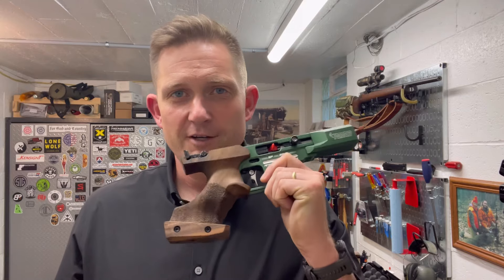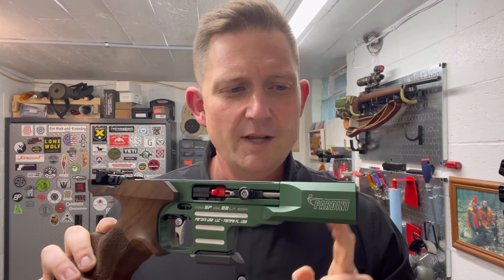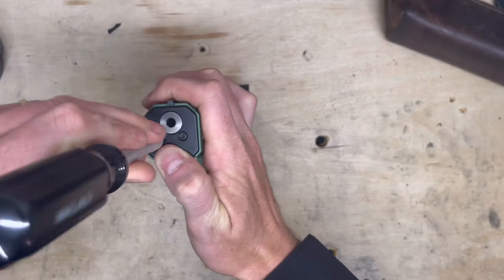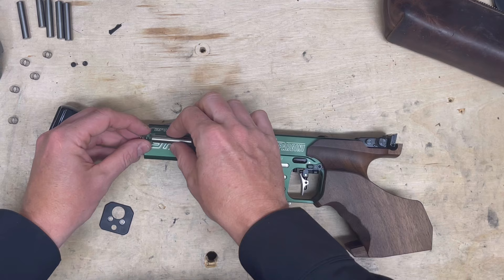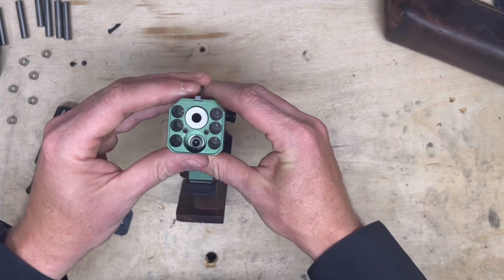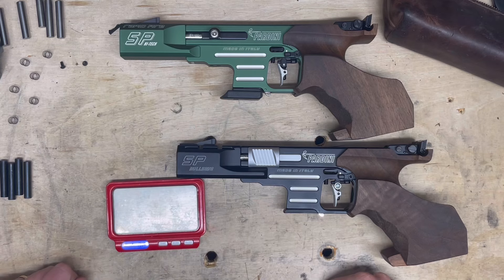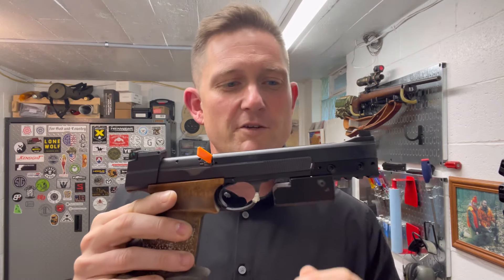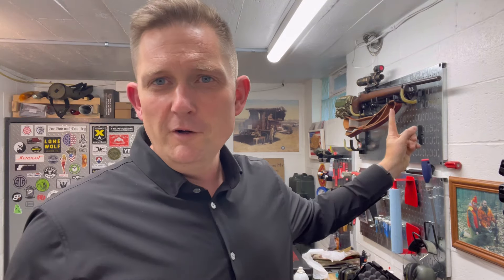Olympic Pistol “Zero” Recoil EXPLAINED!